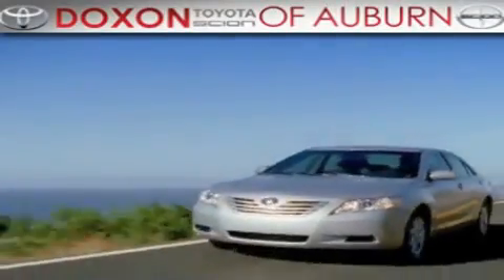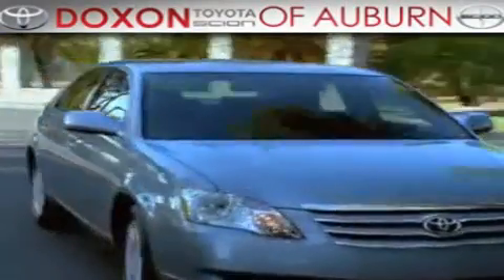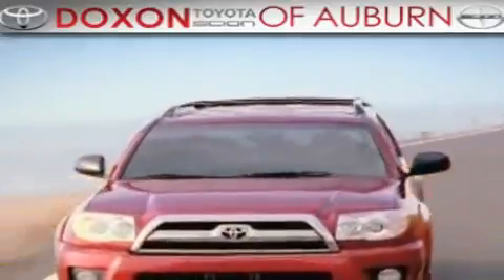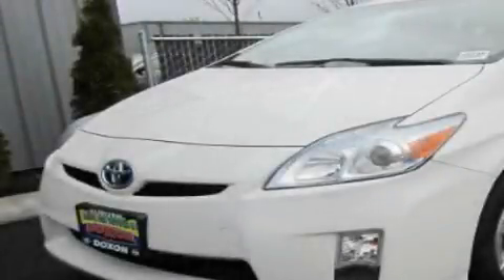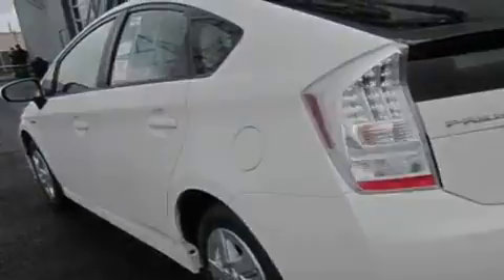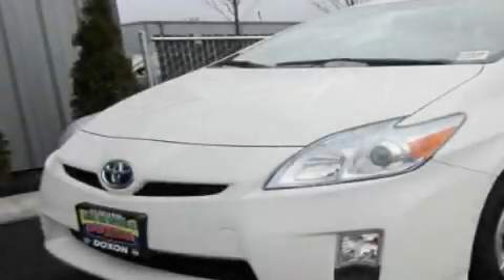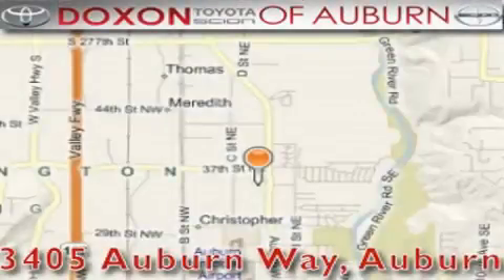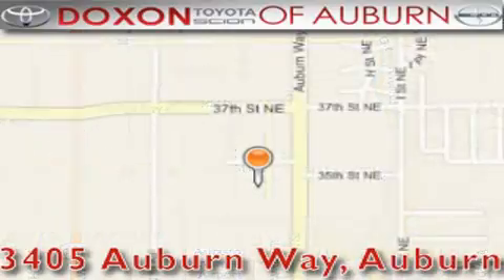2011 Toyota Prius Auburn WA 98002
Year : 2011
 Make : Toyota
 Model : Prius
 Engine : 1.8L HYBRID
 Trans . : Automatic
 Exterior : Blizzard Pearl
 Miles : 50
 Interior : Black
 Stock : 6290

 2011 Toyota Prius Auburn WA